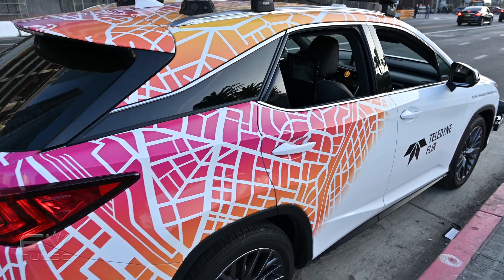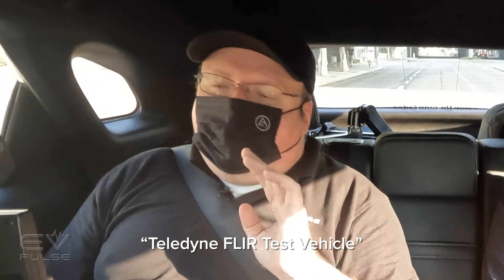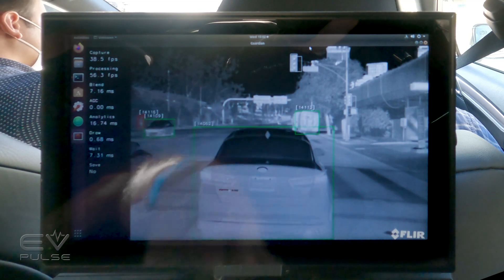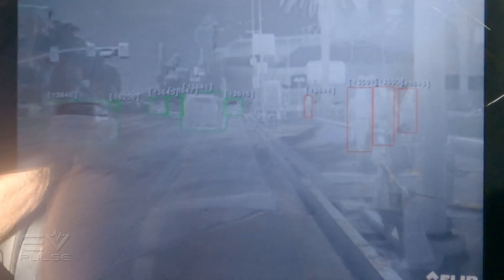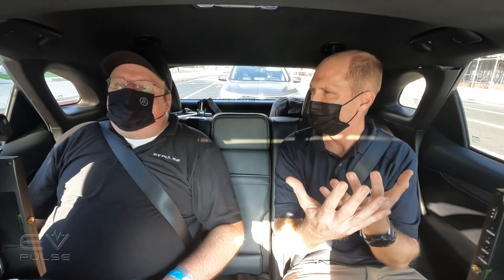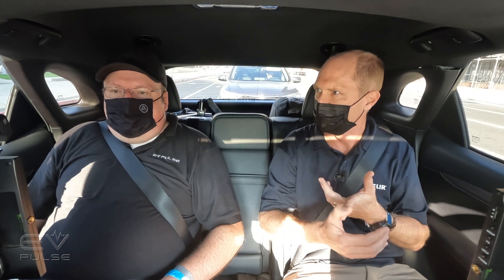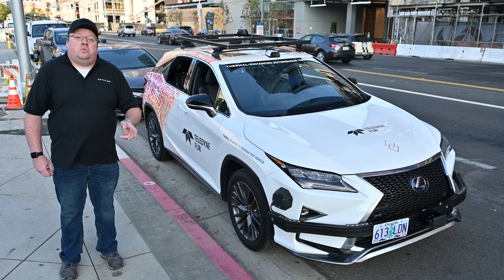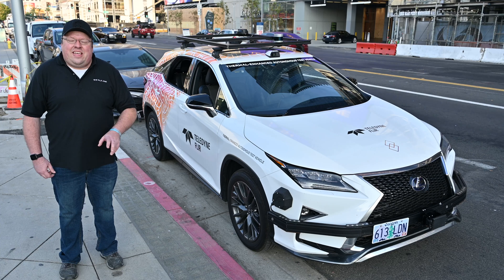Forget LiDAR: This Tech Will Make Autonomous Vehicles AFFORDABLE | Teledyne FLIR Thermal Fusion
What if the technology of tomorrow was available today and within normal consumers' budgets? With Teledyne FLIR's Thermal Fusion innovation, that certainly seems to be the case. Teledyne FLIR pairs a visible light camera and radar with a thermal camera to make a fused sensor that can see through, fog, sun glare, rain and darkness. We take a ride in their experimental Lexus RX Hybrid which shows this could be the way forward while LiDAR technologies remain out-of-reach.

0:00 Introduction
0:50 Test Drive
2:36 Sensor Fusion
5:17 Technology Requirements
6:51 Cost
9:22 Pedestrian Testing
11:56 Animal Detection
13:07 Timeline
15:53 Conclusion